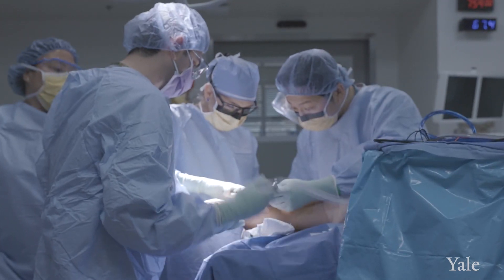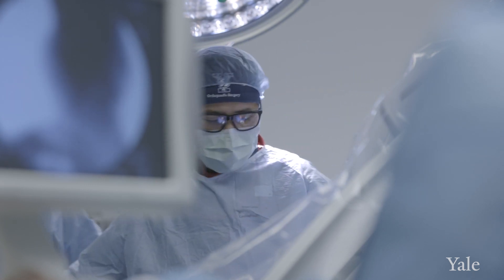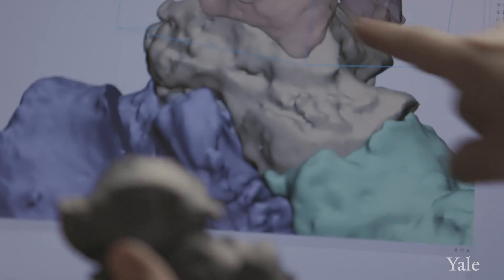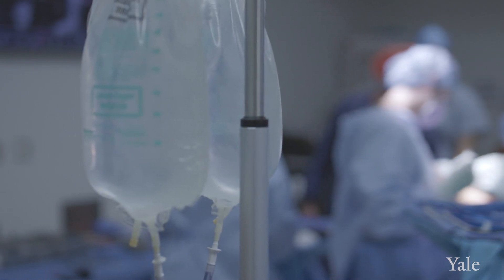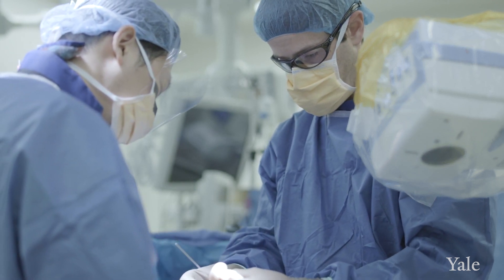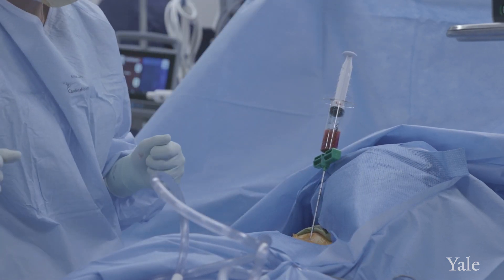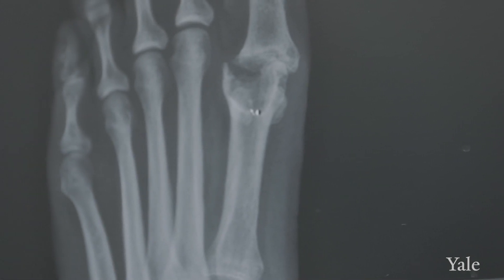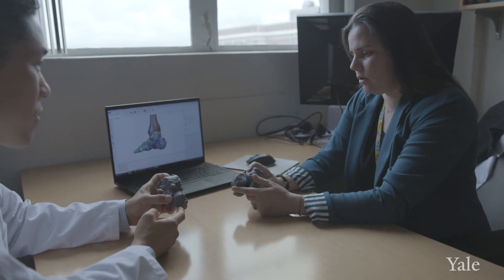Orthopedic Foot & Ankle Surgery at Yale Medicine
The Foot and Ankle Division at Yale Orthopaedics is primarily focused on the diagnosis, treatment, and management of foot and ankle disorders. They aim to provide comprehensive care to patients suffering from conditions affecting the foot and ankle areas. Some of the key aspects of their work include:

1. Clinical Evaluation and Consultation: The division offers expert clinical evaluations and consultations to patients with foot and ankle problems. They carefully assess the symptoms, conduct detailed examinations, and provide accurate diagnoses to determine the root cause of the issue.

2. Surgical Interventions: The division specializes in performing various surgical procedures to address a wide range of foot and ankle disorders. These procedures may include foot and ankle reconstruction, joint replacement, fracture repair, deformity correction, and other surgical treatments that aim to restore the function and relieve pain.

3. Non-surgical Treatment Options: The division also emphasizes conservative treatment options for foot and ankle disorders. They offer a range of non-surgical treatments including physical therapy, bracing, orthotics, and other interventions to address minor conditions or as a part of rehabilitation post-surgery.

4. Research and Innovation: The Foot and Ankle division actively engages in research activities to advance the field of foot and ankle orthopedics.

0:00 - Orthopedic Foot & Ankle Division
1:05 - Innovative Care
2:58 - Academic Approach